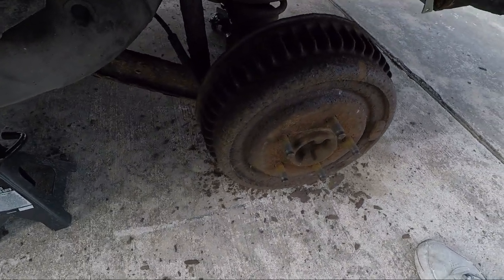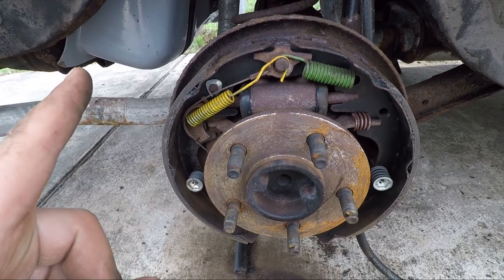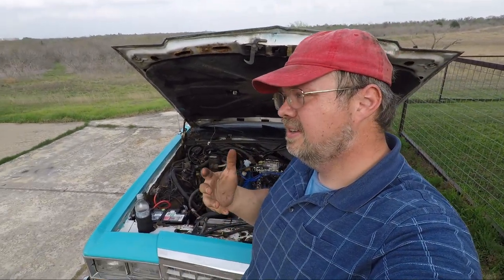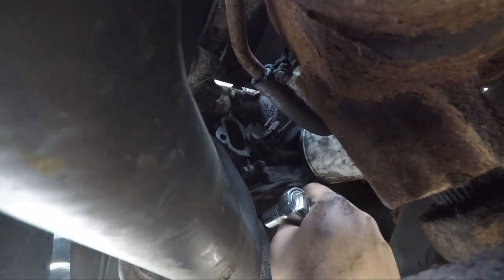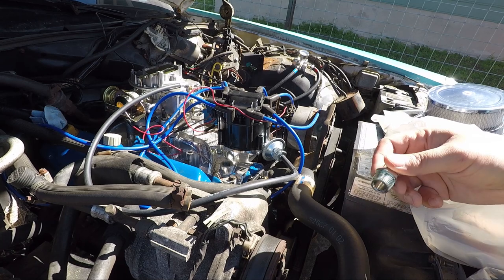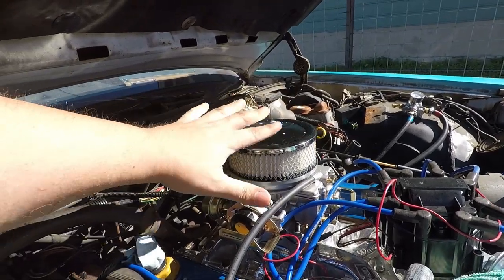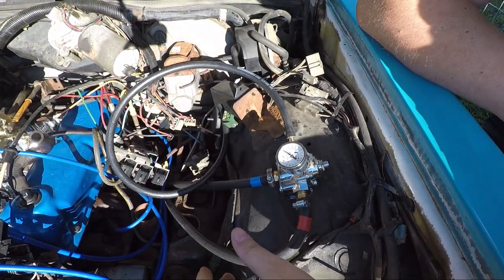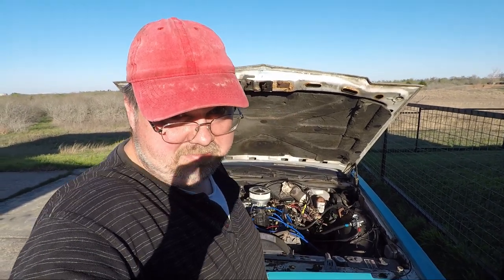1984 Ford LTD Crown Victoria Restoration Ep. 08: Stop, Hammer Time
Sometimes while working on a car, you've got to take time to understand where the issue is coming from, tracking down the source of the failure using sophisticated tools such as multimeters and vacuum gages. Other times, a good old-fashioned ballpeen hammer can do the trick. In this episode, Dad and I work to wrap up some of our various projects we are working on in hopes that we can get the engine to run and idle; but can we make it happen?